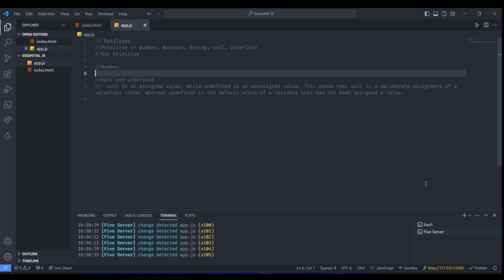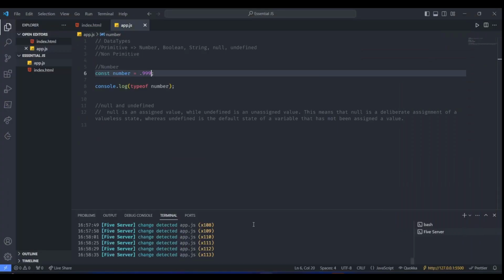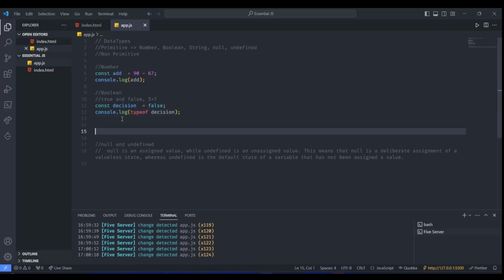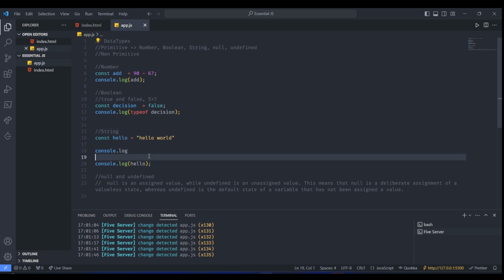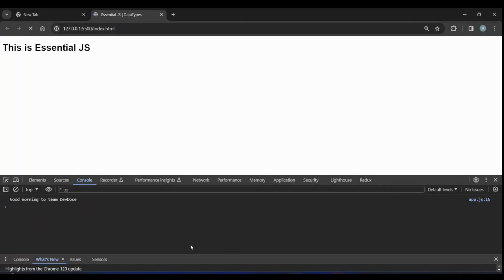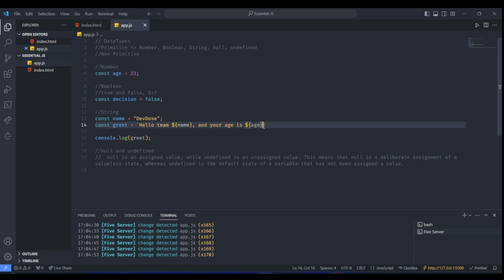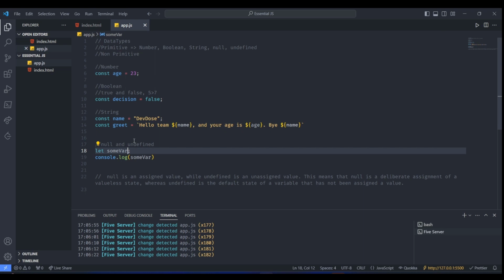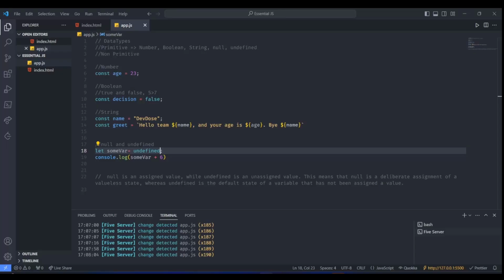Essential JS Series | Primitive DataTypes | ft.@devdose101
Hello folks, welcome to an exquisite video on JS DataTypes on our youtube channel where we will learn in depth the various know-how on DataTypes in JS. The main aim of this series is to get you started with the big things yet to come, the framework.